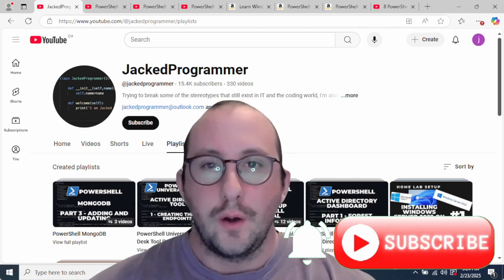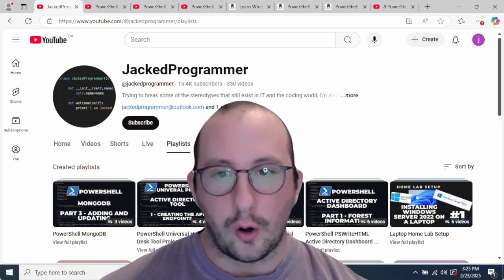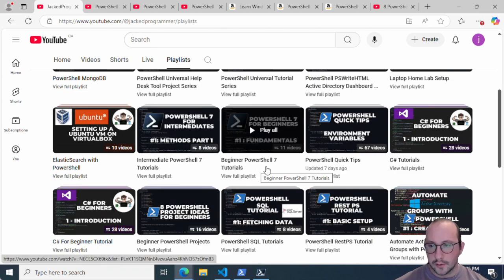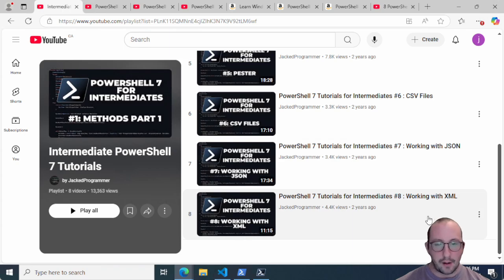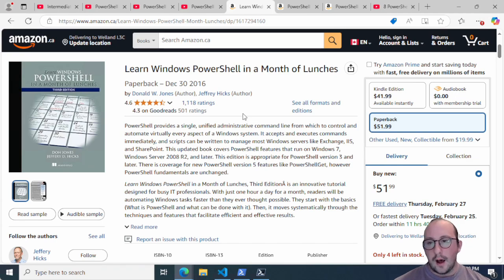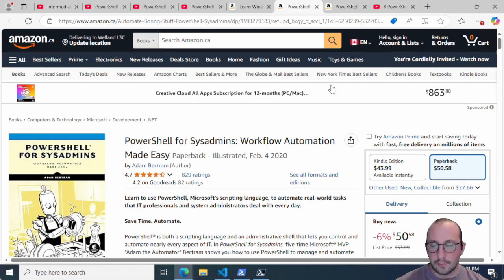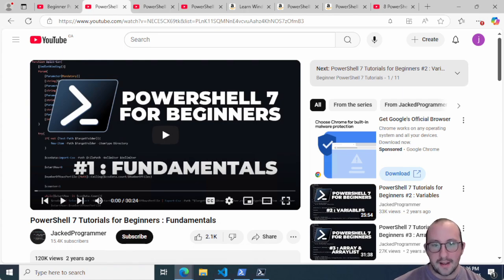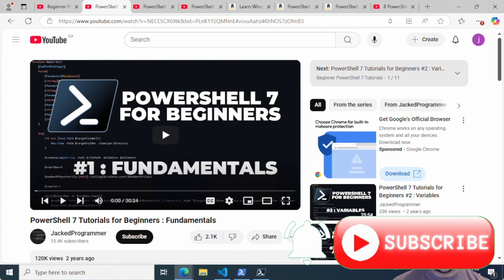How I would learn PowerShell in 2025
In this video I go over how I would go about learning PowerShell from nothing in 2025.

Learn powershell in a month of lunches

PowerShell for Sysadmins: Workflow Automation Made Easy

PowerShell 7 for IT Professionals